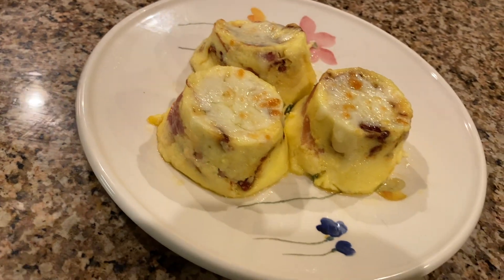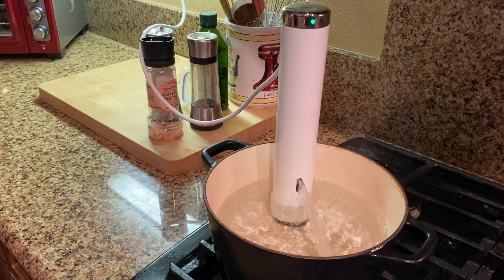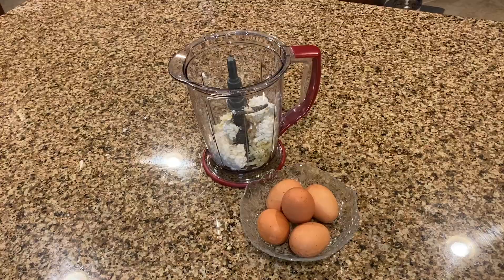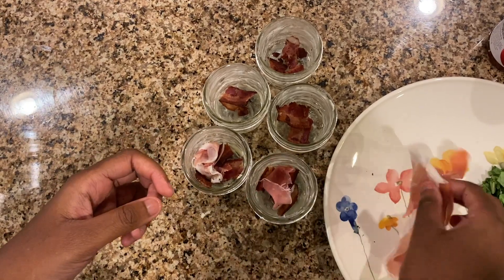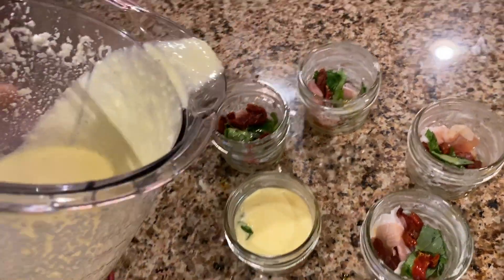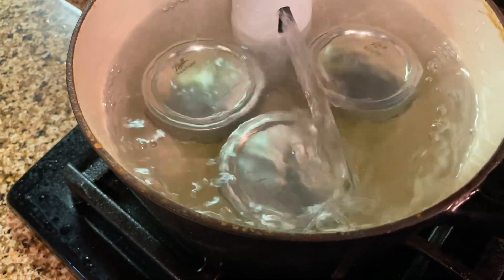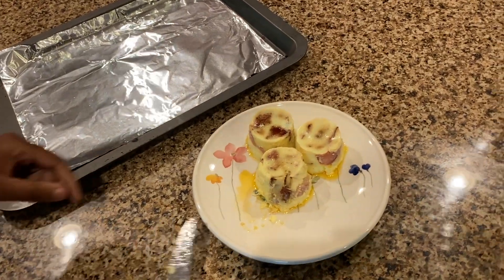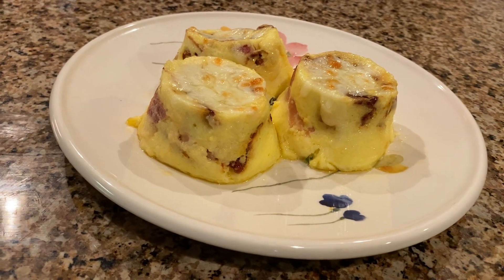High Protein Egg Bites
In this video, I will be making high protein egg bites. Every time I go to Starbucks, I always get their protein egg bites. It's a great keto protein-based breakfast that you can easily add to your meal plan.

Ingredients

• 5 eggs
• 4 cooked pieces of thin-sliced bacon
• 4 tablespoons cottage cheese
• 1/4 cup Monterey Jack Cheese shredded
• 1/4 cup Gruyere cheese shredded

If you like my content and would love to support my Youtube channel